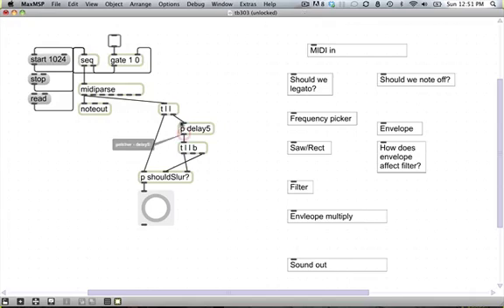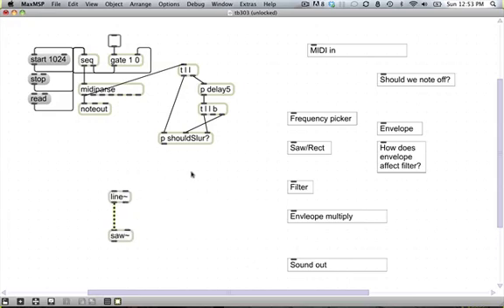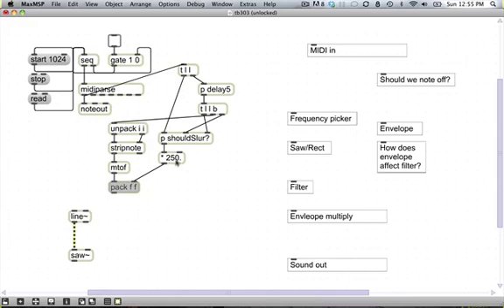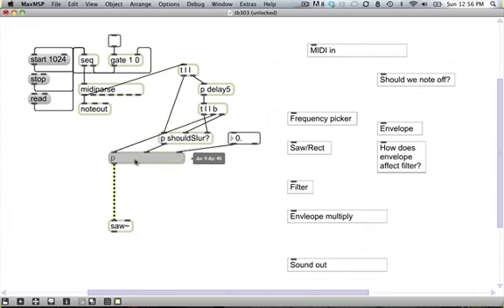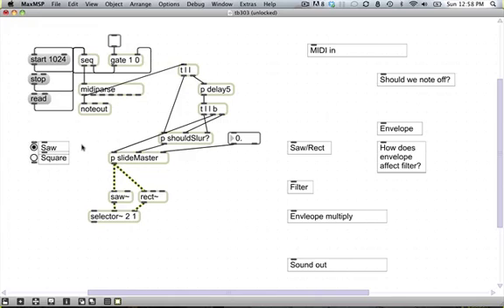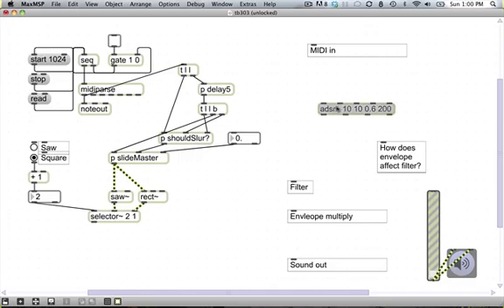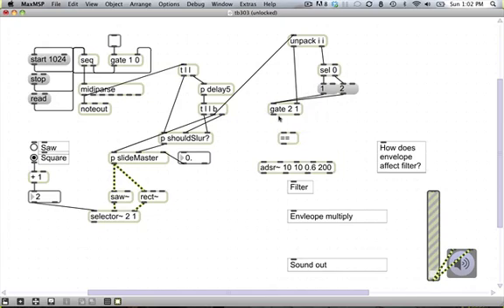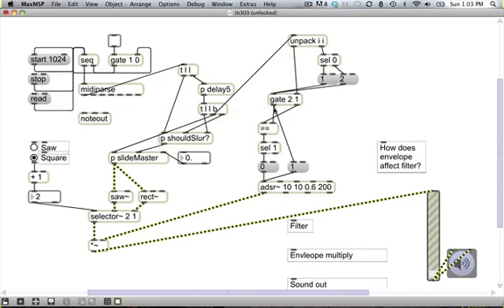Delicious Max/MSP Tutorial 6: Let's build a TB-303! (Part 3)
Finally making some sound.  Which is good, since that's pretty much been the point since the beginning and all.